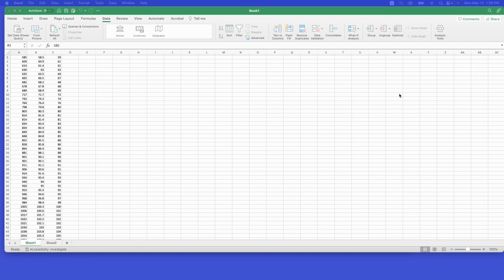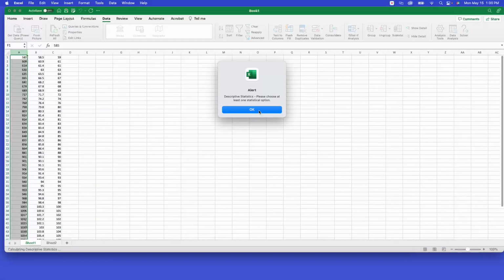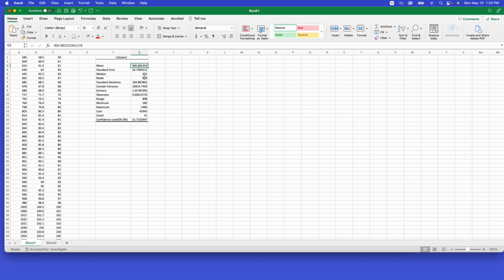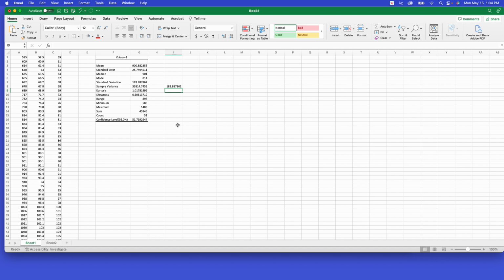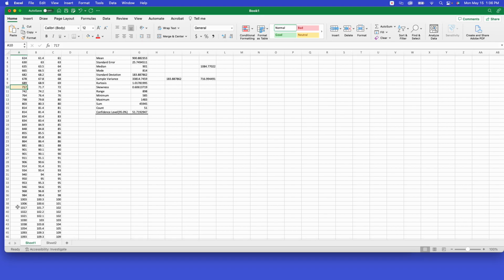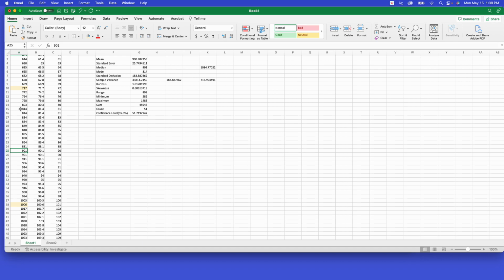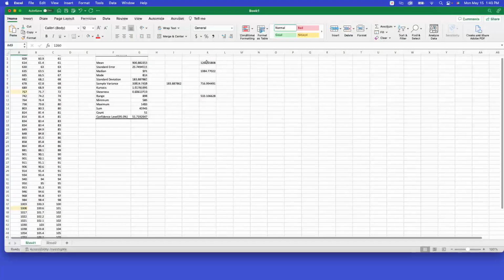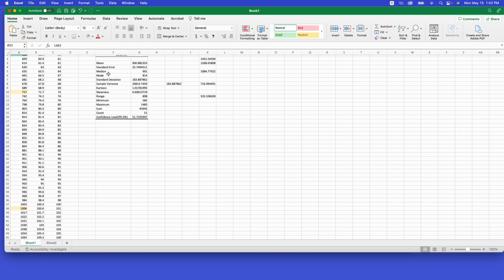Standard Deviation in Excel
Short video of how to find standard deviation in excel and a brief explanation of how SD is useful to us.